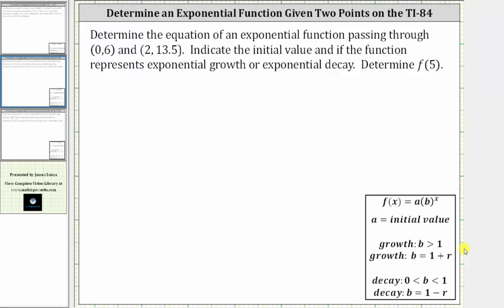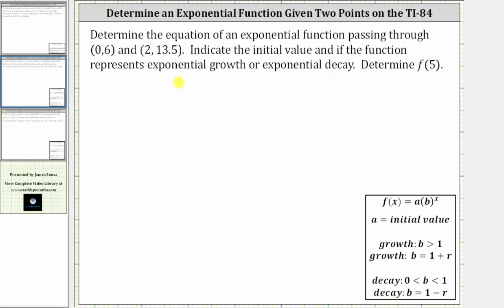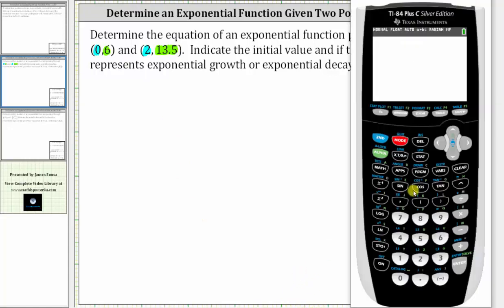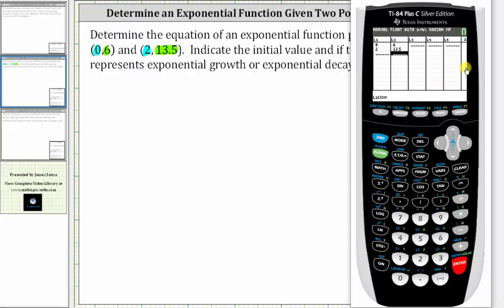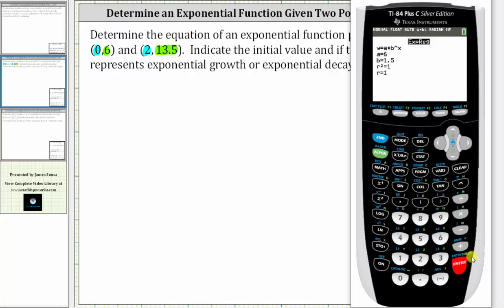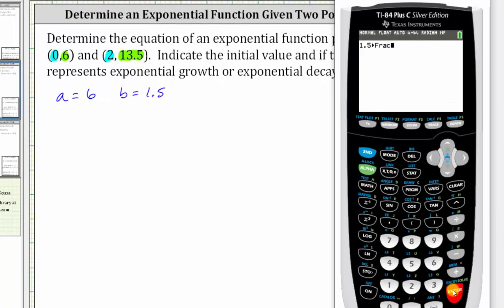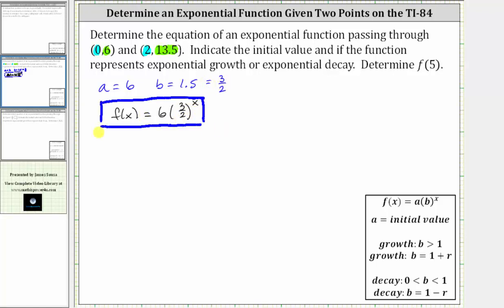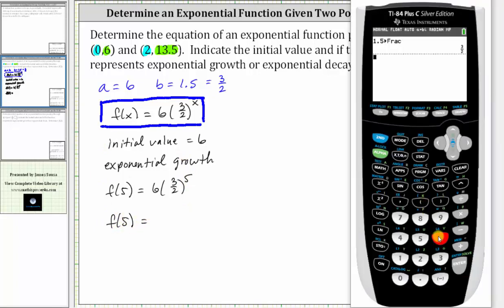Determine an Exponential Function on the TI-84 Given Two Points (Growth)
This video explains how to perform exponential regression on the ti84 to determine an exponential function given two points.